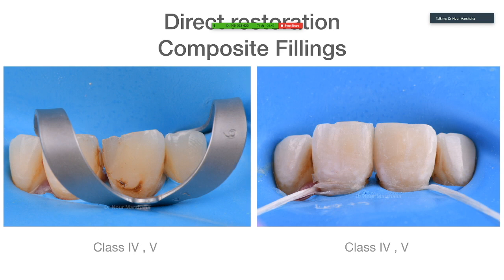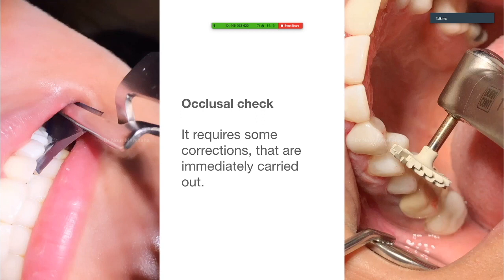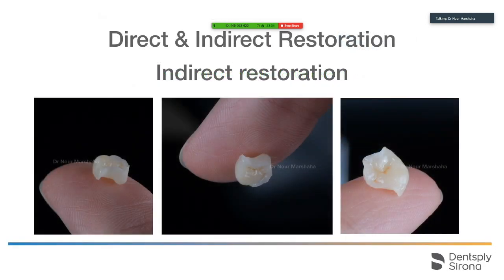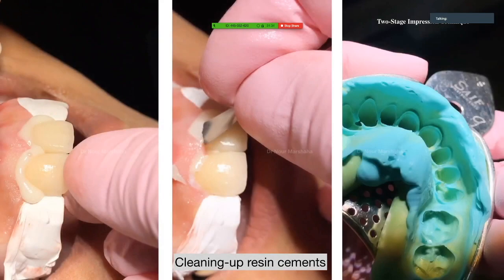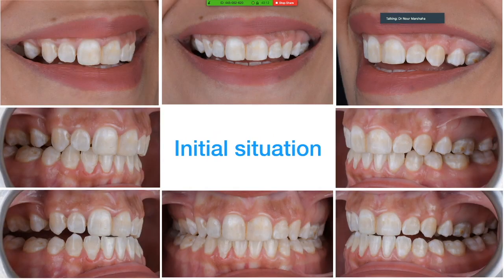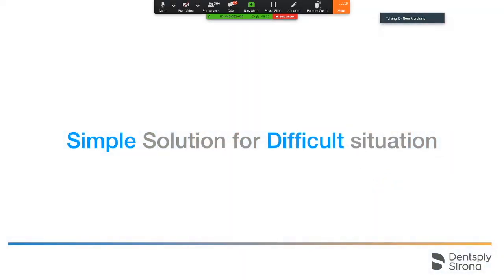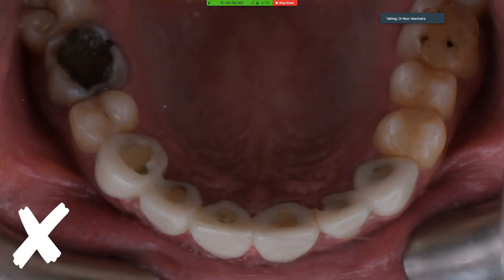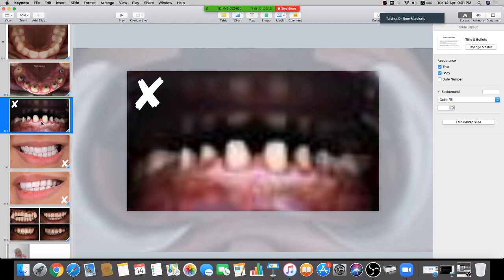Aesthetic cases rehabilitations Tips & Tricks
Aesthetic case rehabilitation
Tips & Tricks
My webinar with Dentsply Sirona